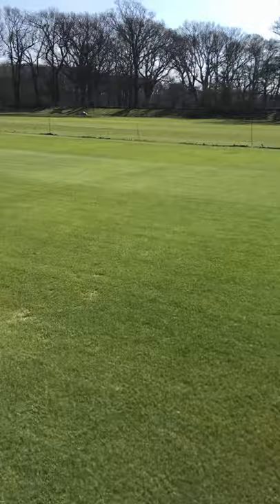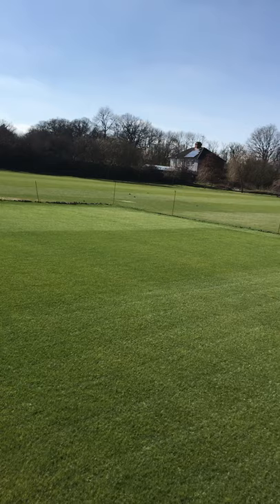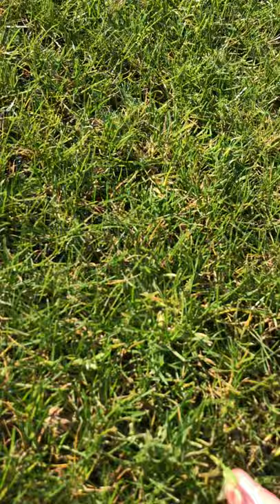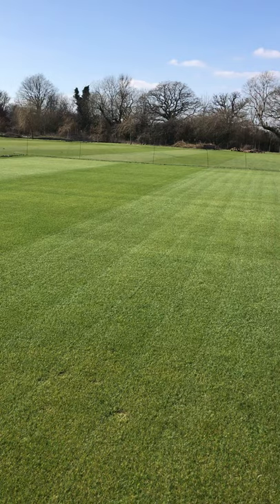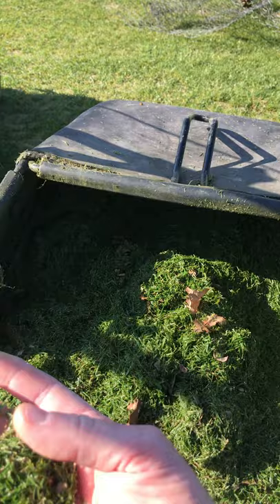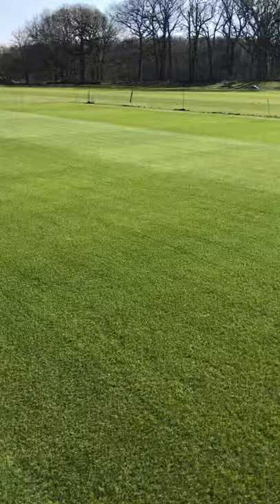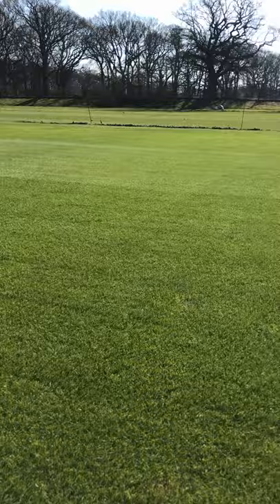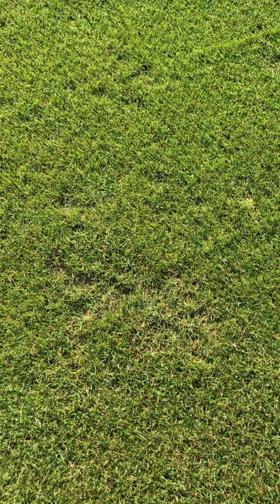Pre Season Preparation of a Cricket Square - Tips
Any questions on pre season work use the comments box 📦 and also take a look at this blog for a complete guide -